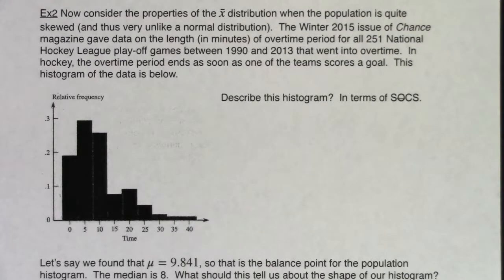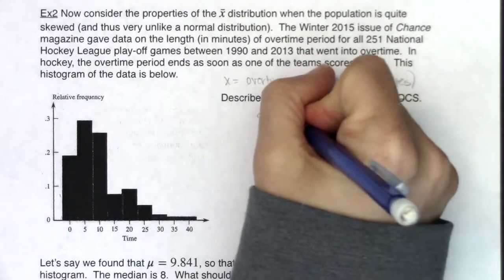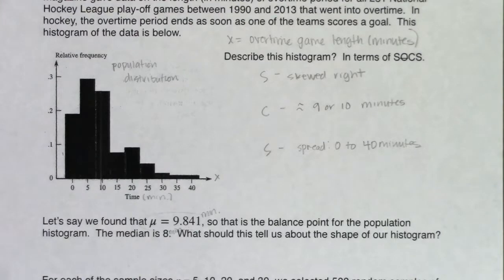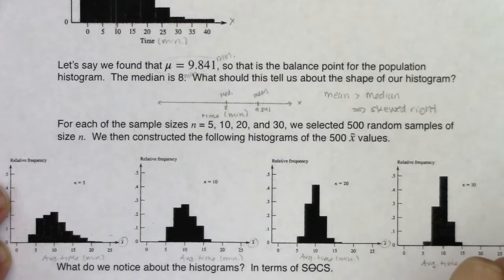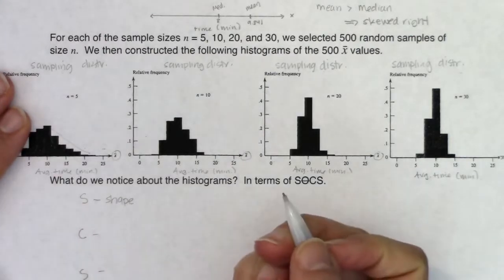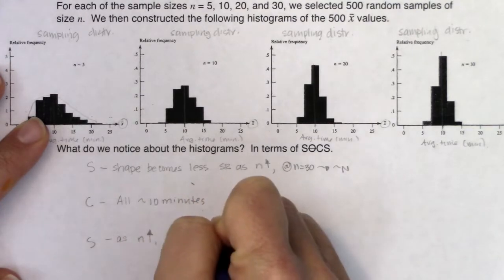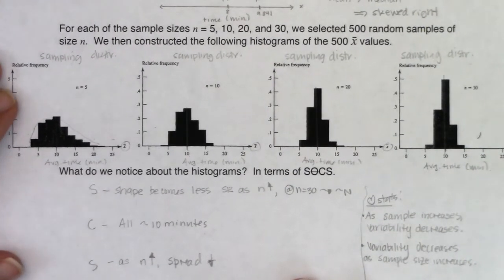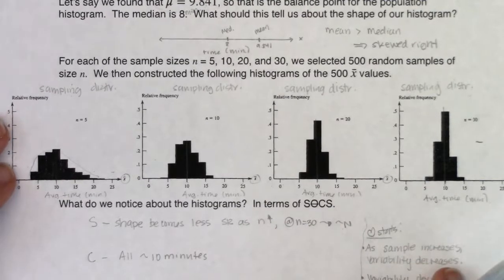Math 43 Chapter 7 Ex 2